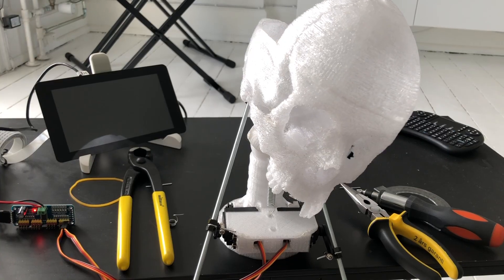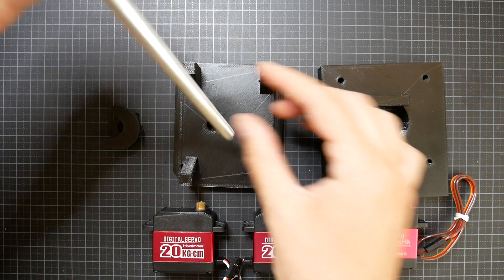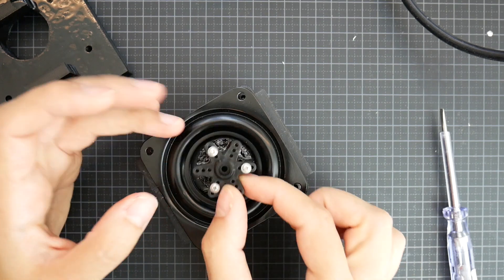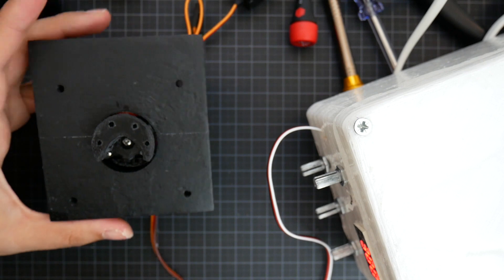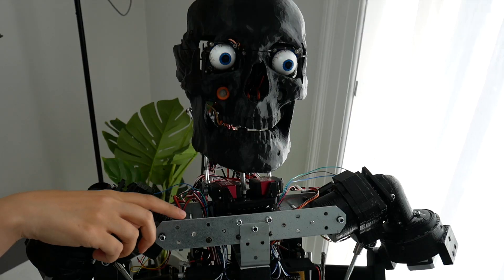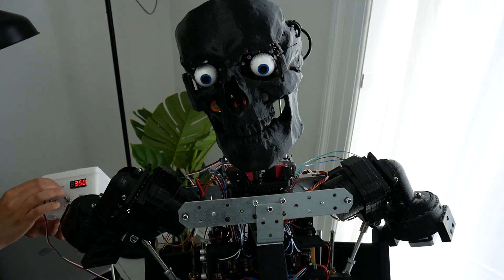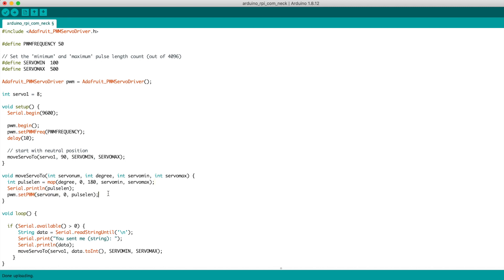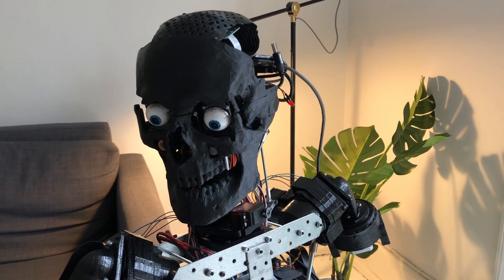Humanoid Robot - Neck Design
Here's the humanoid robot neck design that I have at the moment in my humanoid robot. Works reasonably okay, though I'm sure some improvements can be made.

Also, I'm testing bi-directional communication between Raspberry Pi and Arduino. I see the Raspberry Pi as the brain and the Arduino as the actuation/muscles and sensing controller. This is just a simple test of how the two work together, but shows that communication via Serial with an USB cable works.

Audio:
Robot City - Quincas Moreira
The Machines Dream - South London HiFi